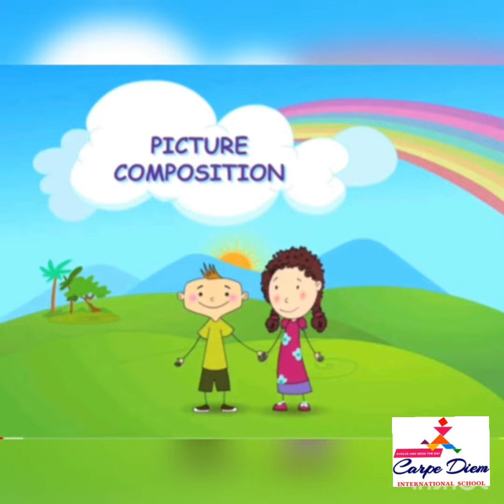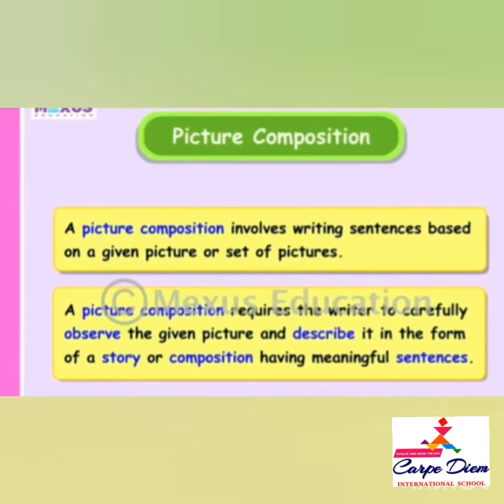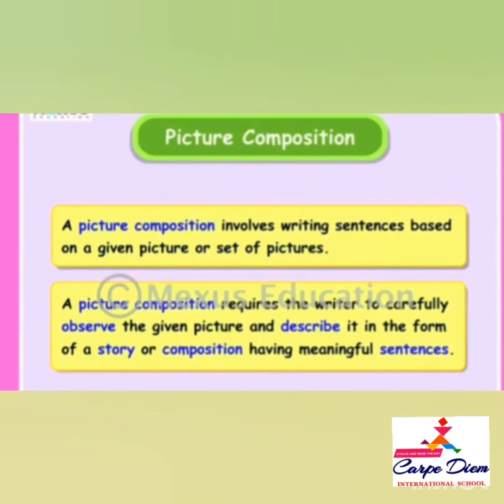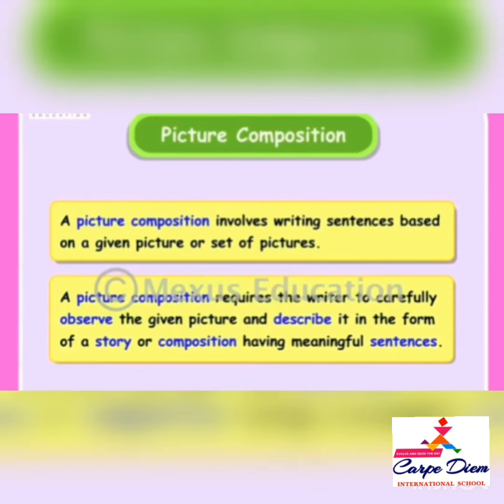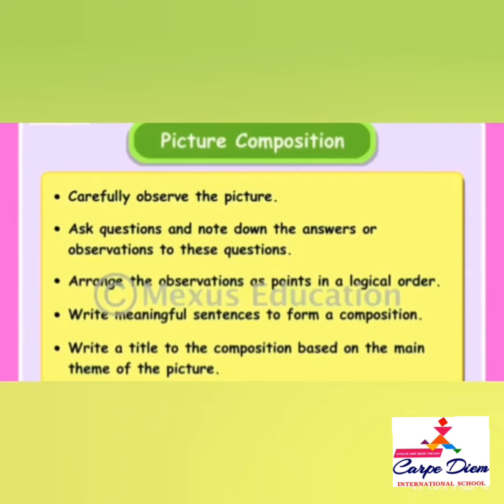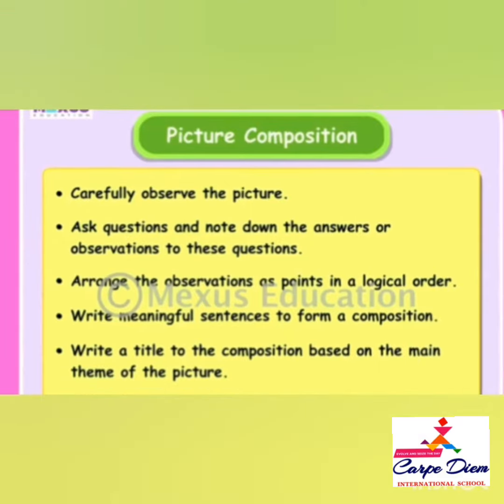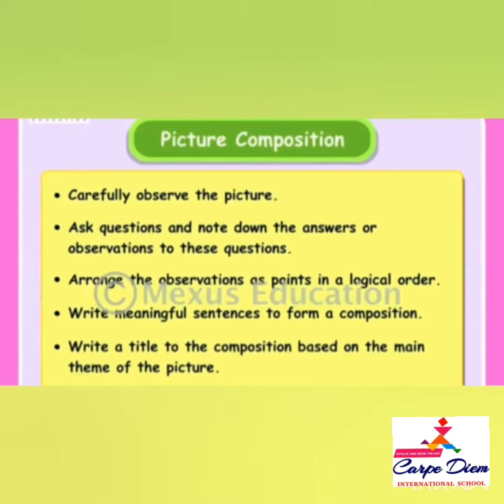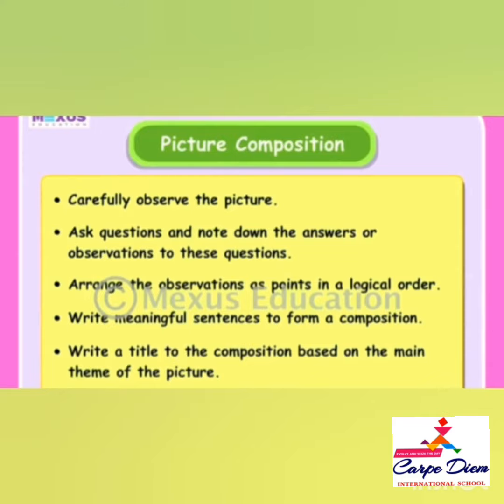Grade 3 English